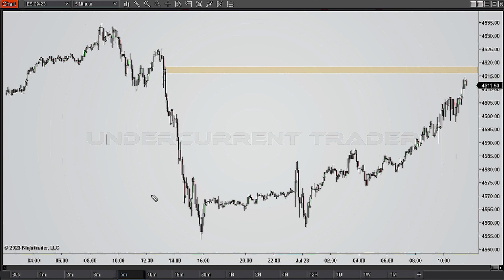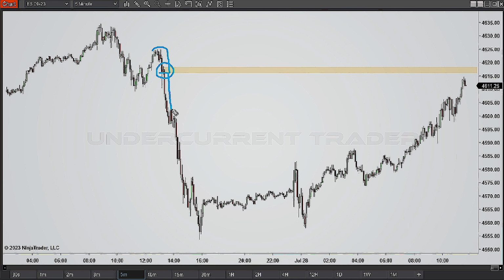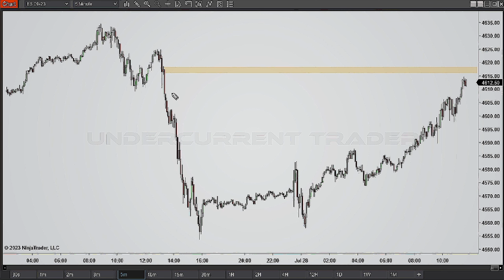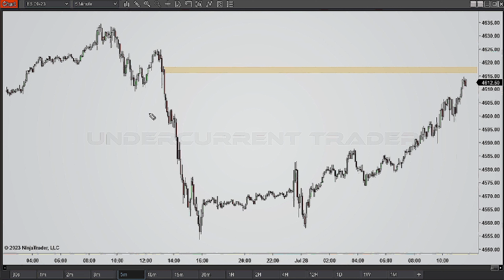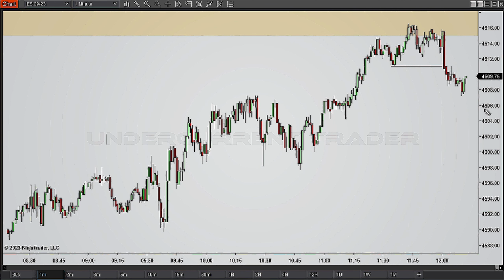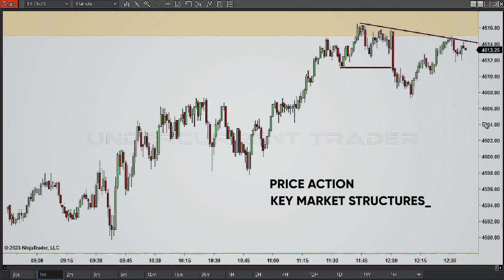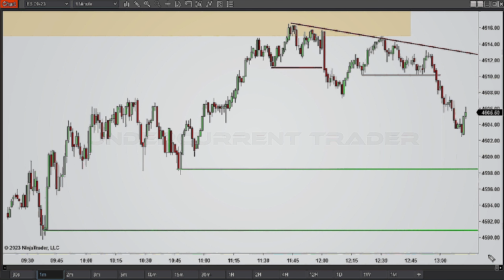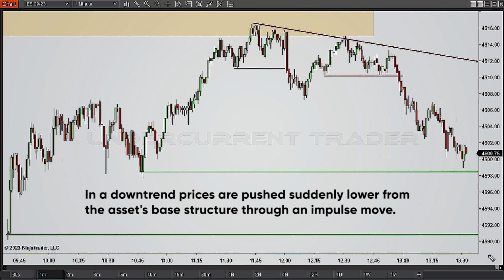Supply & Demand Decoded: The Hidden Treasure Key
In this video, I discuss a simple move that opens the floodgates to spotting highly profitable supply and demand zones.

Platform: NinjaTrader